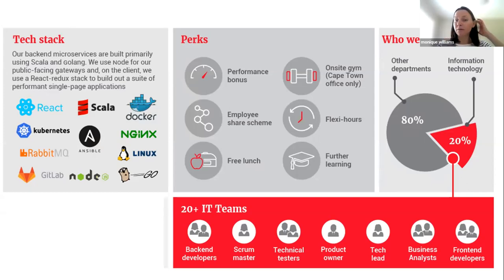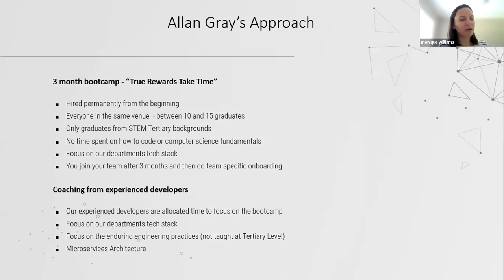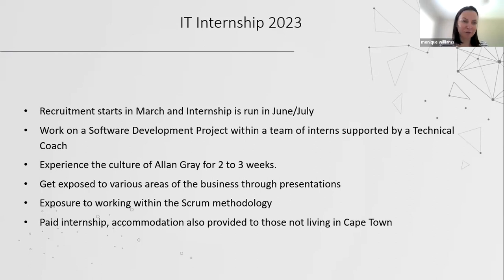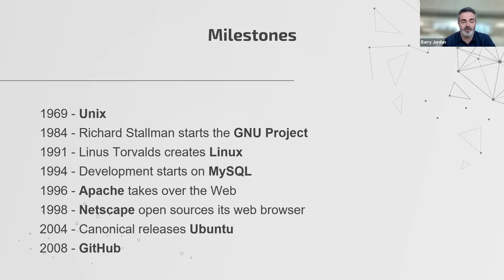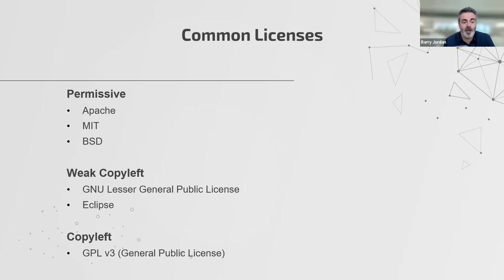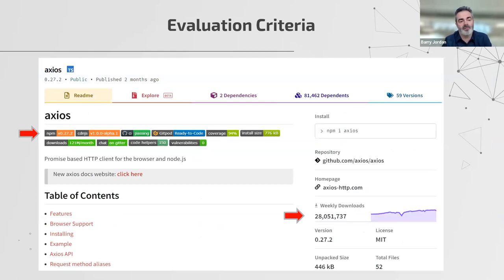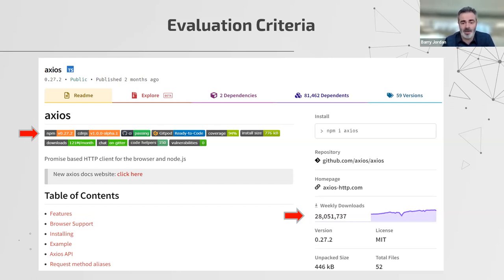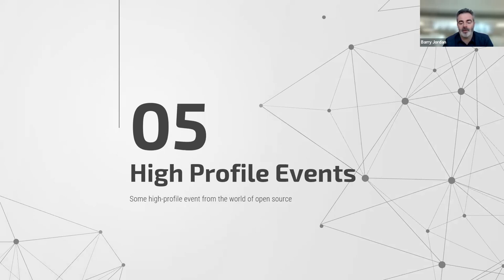Tech Talk 2022 - Allan Grey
Allan Grey delivered a Tech Talk to UKZN staff and students.

Click on the timestamps below to jump to the different segments in this video:
• 00:00 - Introduction - Ms Leena Rajpal, CAES PR
• 01:09 - Welcome - Dr Mandla Gwetu, Academic Leader for Computer Science
• 02:57 - HR Talk - Ms Monique Williams, IT Recruitment Manager
• 16:45 - Tech Talk - Mr Barry Jordan, Architect
• 46:00 - Allan Gray - Ms Kimone Pillay, Software Developer
• 55:30 - Q&A
• 01:08:20 - Upcoming Talks